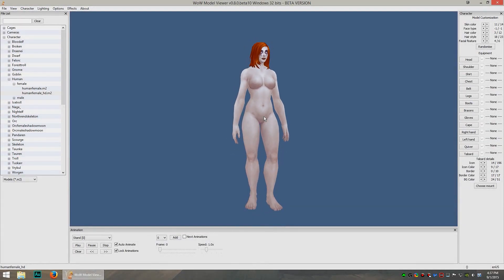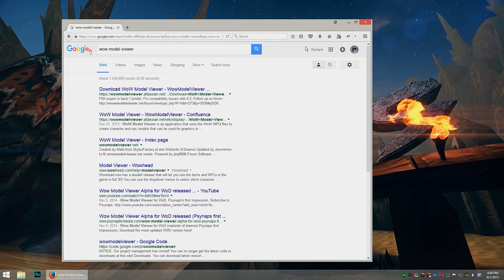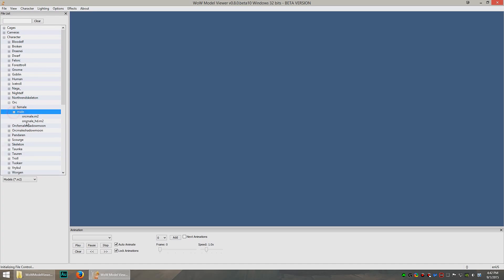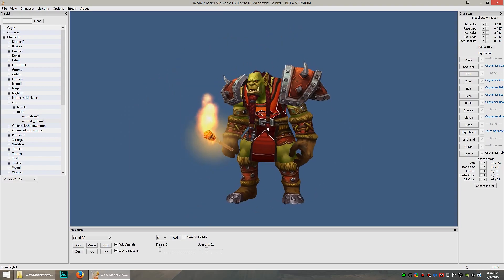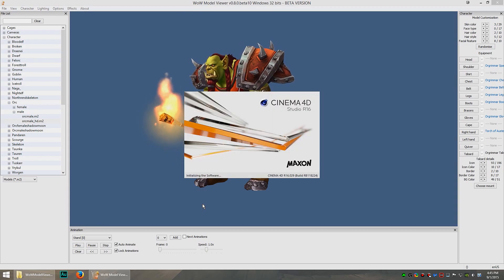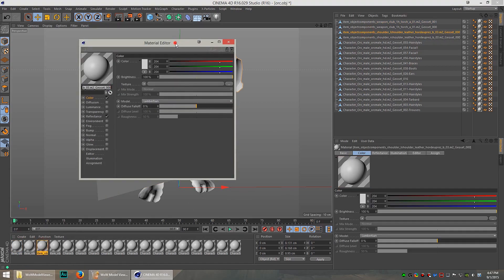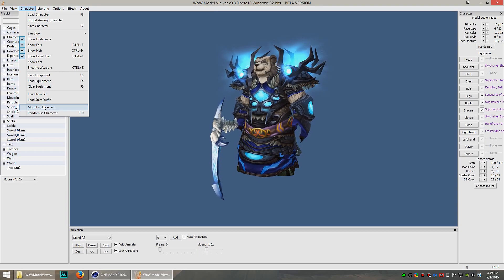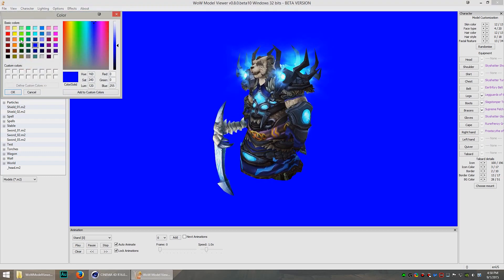Wow Model Viewer for WoD Updates [Psynaps]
WMV WoW 6.2.2 Warlords of Draenor! Working!

Get more info on WMV, tutorials, and downloads on the Psynaps

Working as of patch 6.2.2 Warlords of Draenor!

WMV now lets you view the new models AND extract 3D models in OBJ and FBX format. For extracting large maps, and original skeleton animations, I put together a download package on my website that makes OLD versions of WMV and Machinima Studio work for members and twitch subscribers if you are interested. It is the same one I use currently